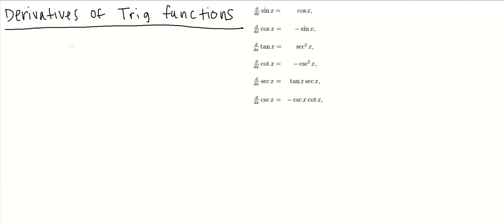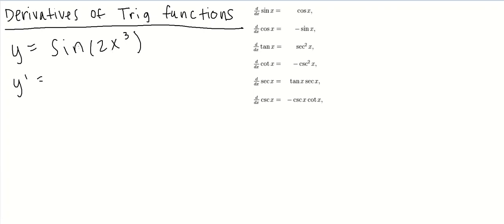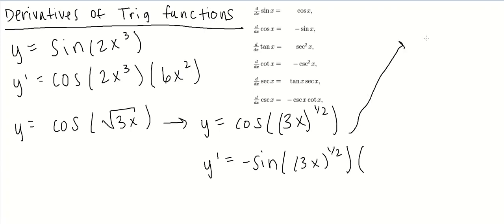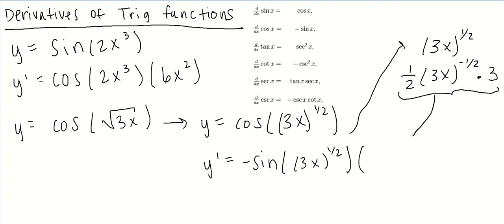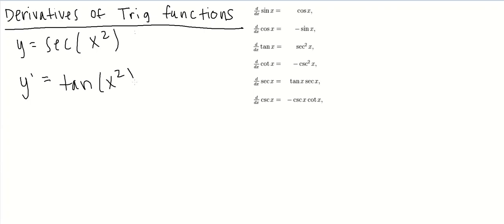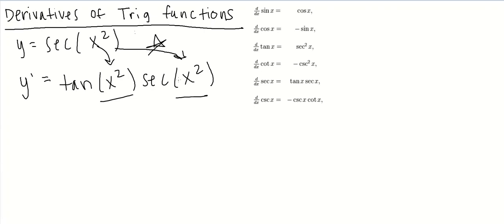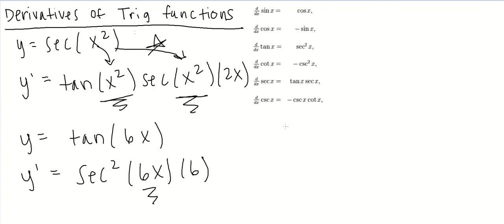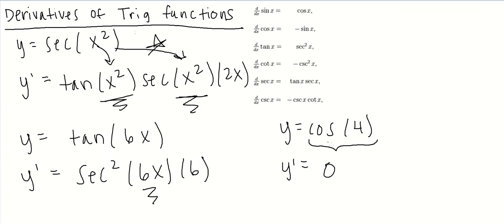AP Calculus AB: Derivatives of Trig Functions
The derivatives of the six trigonometric functions are introduced, along with several worked examples and COMMON MISTAKES students make.
Get ya differentiation on!